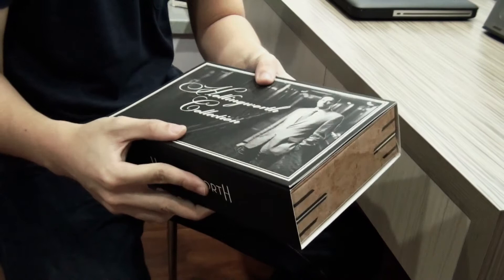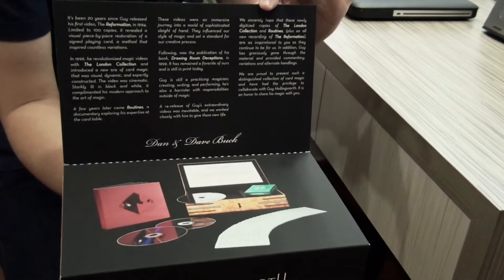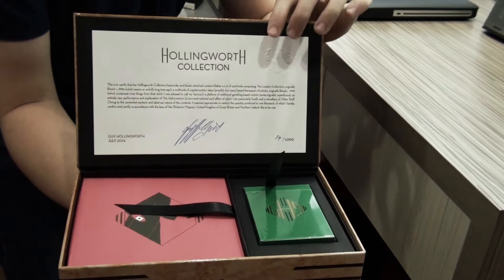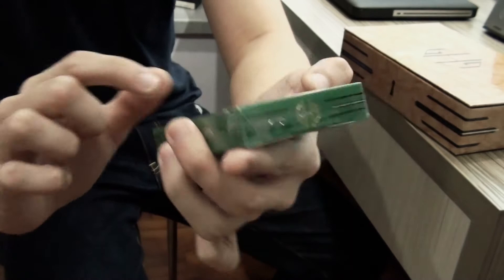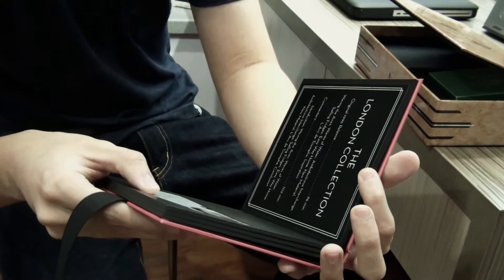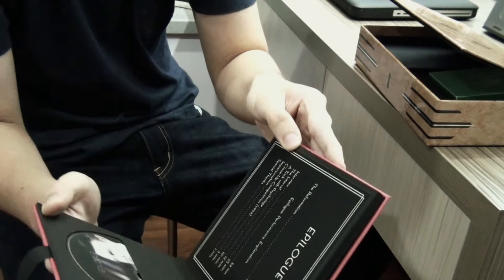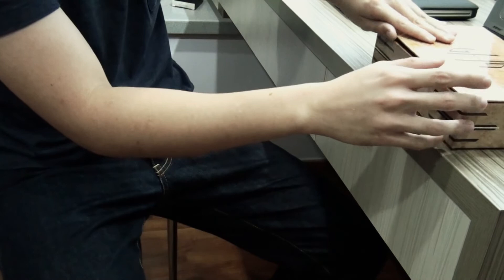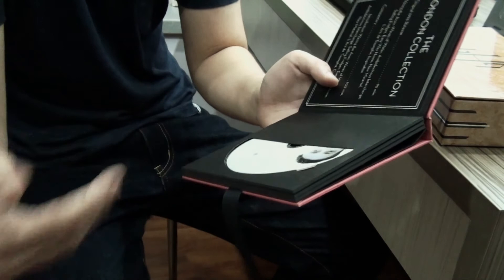Guy Hollingworth Collection Short Review